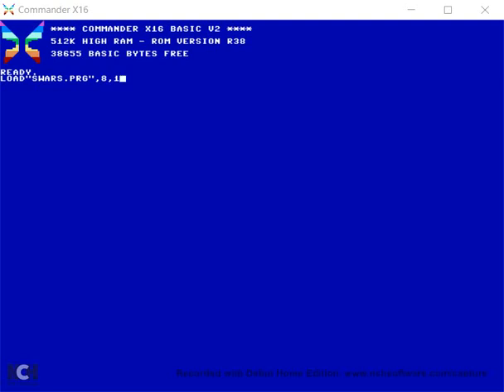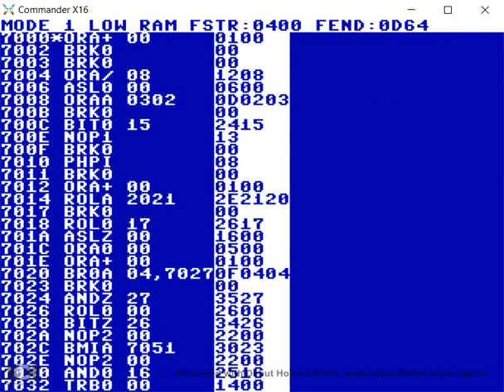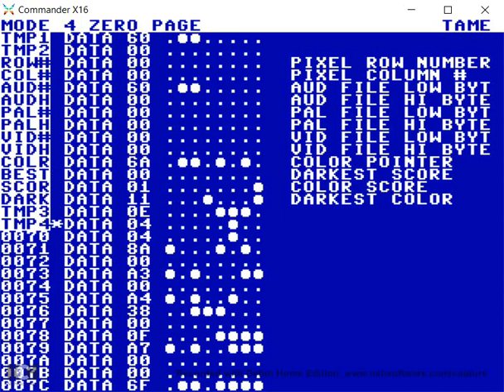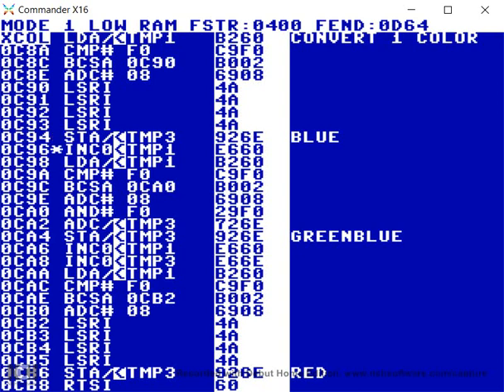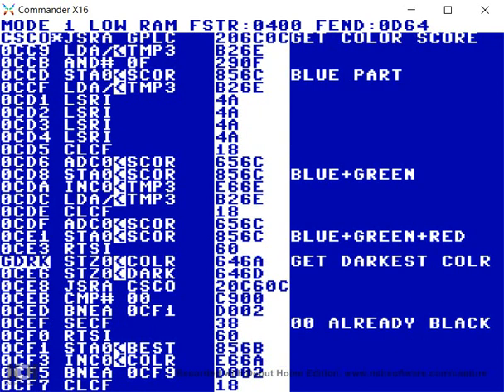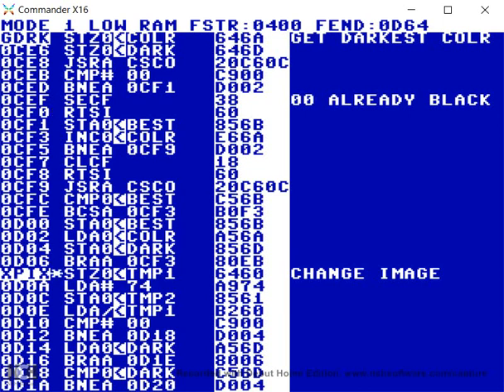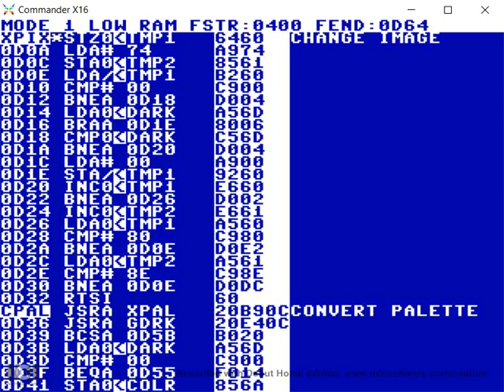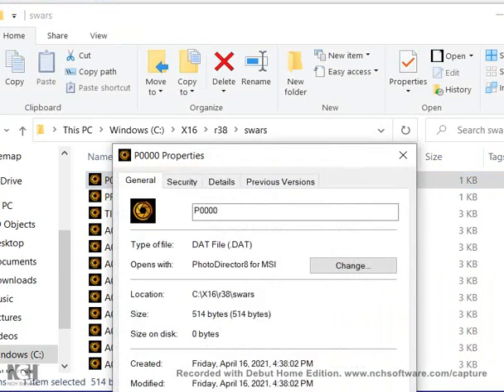Video on the X16 part 7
In this video we're going to convert our first palette file and save it.